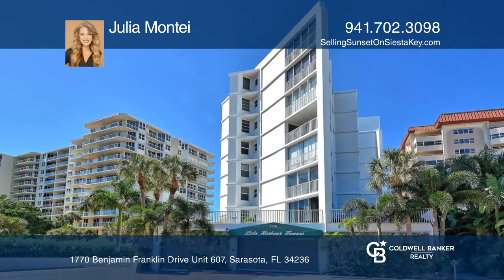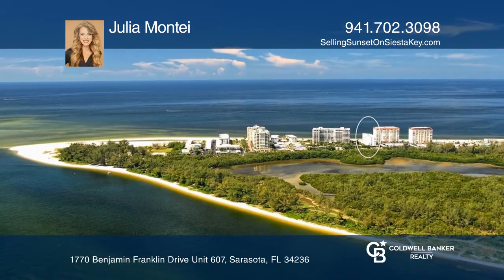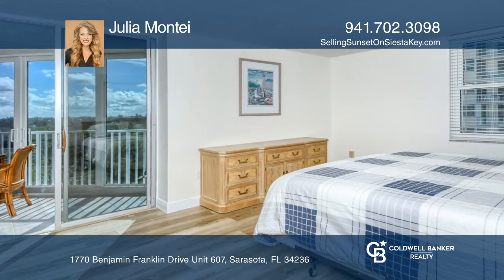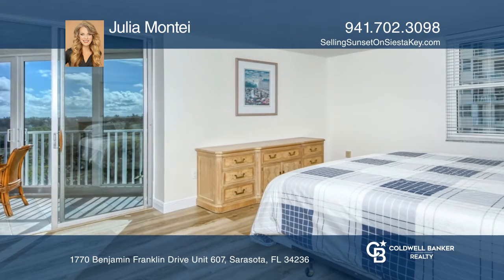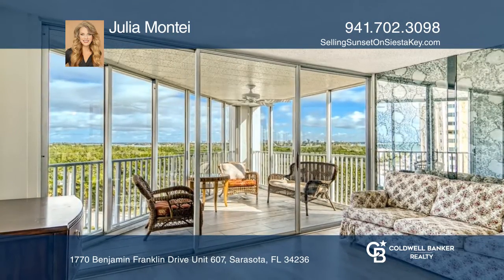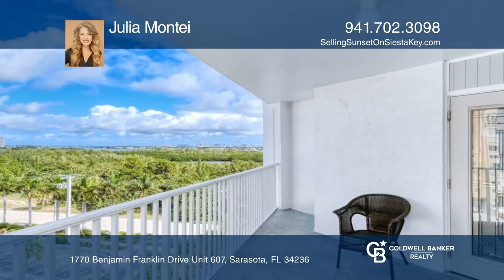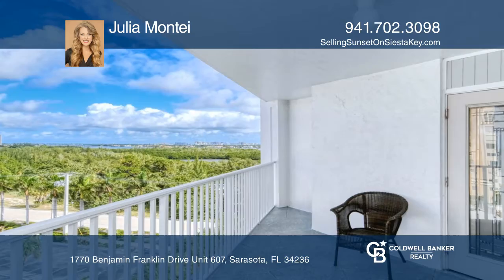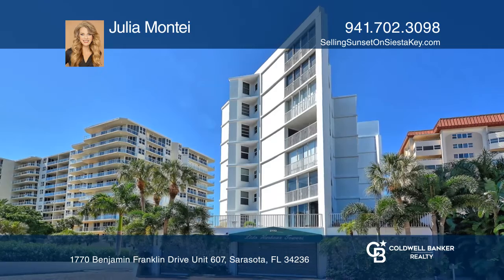1770 Benjamin Franklin Drive Unit 607 Sarasota, FL | ColdwellBankerHomes.com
1770 Benjamin Franklin Drive Unit 607, Sarasota, FL

SPECTACULAR VIEWS are abundant in this rare 3-bedroom, 6th floor unit. 42-unit Lido Harbour Towers sits directly on Lido Beachs south end. Enjoy panoramic views from the large floor-to-ceiling corner window, which is just off the 3rd bedroom. The garage parking space is within steps of building ent